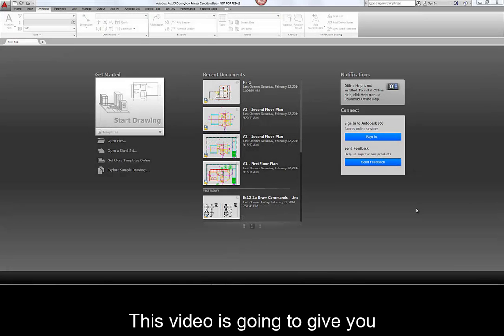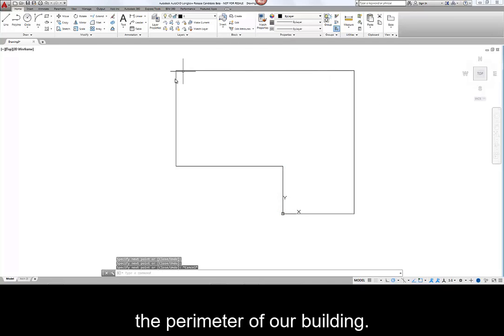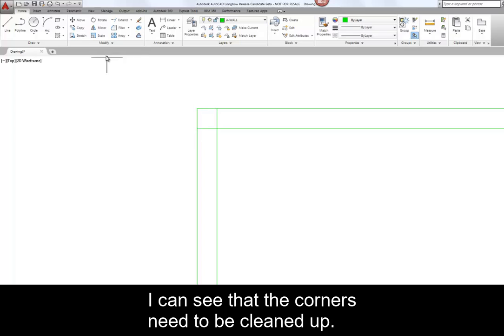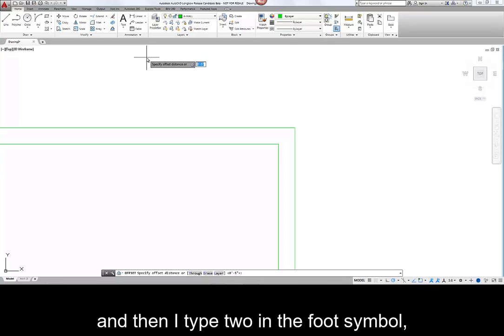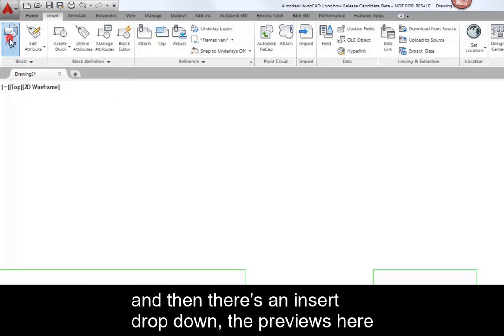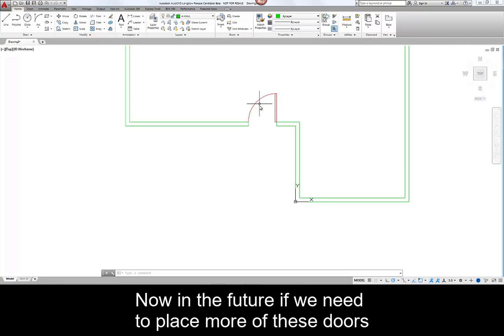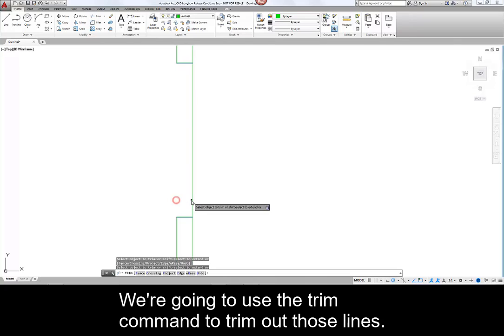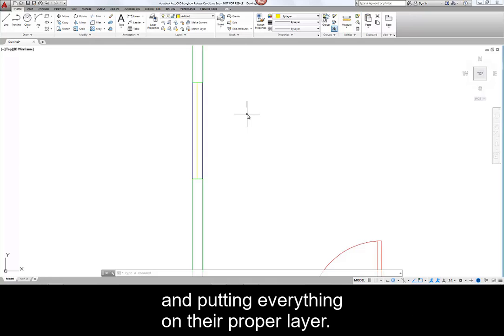AutoCAD Floor Plans